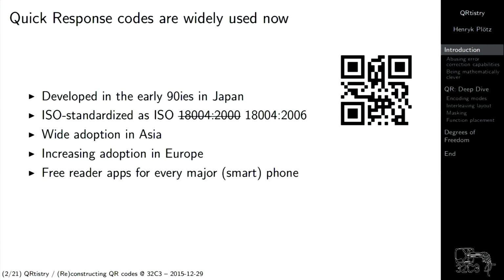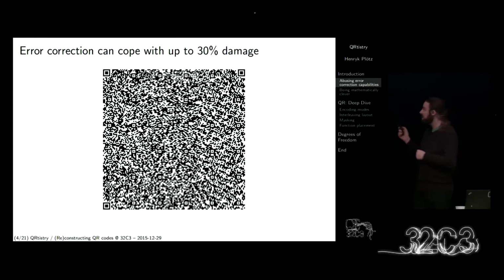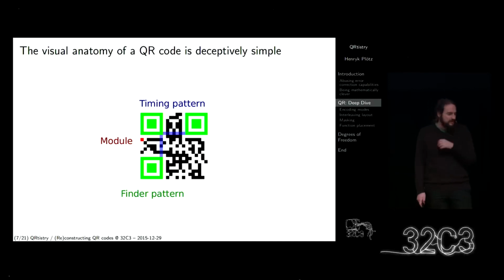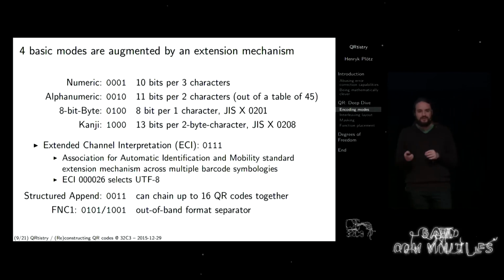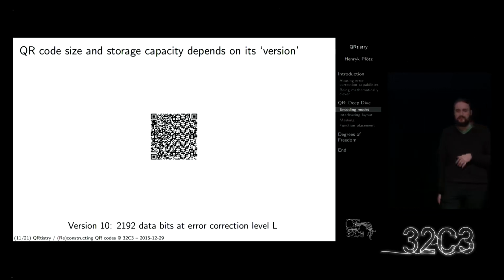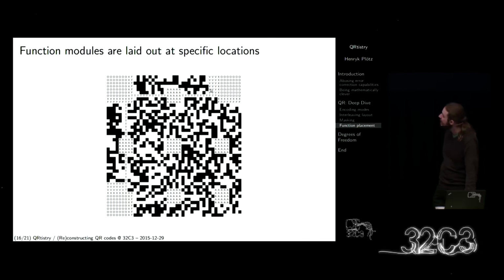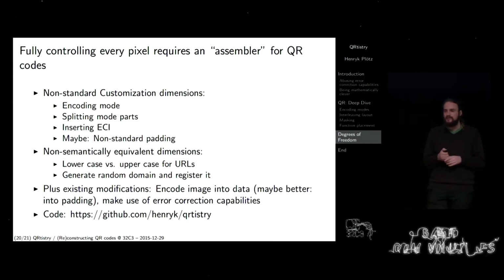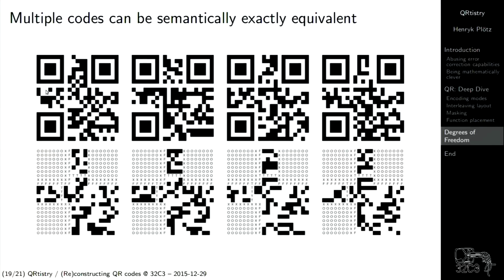32C3 2015 eng deu QRtistry